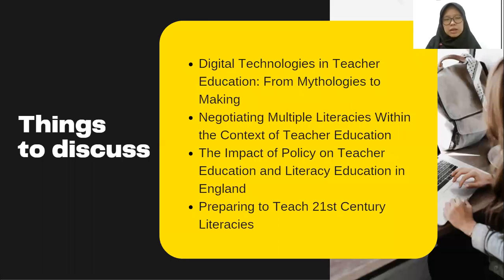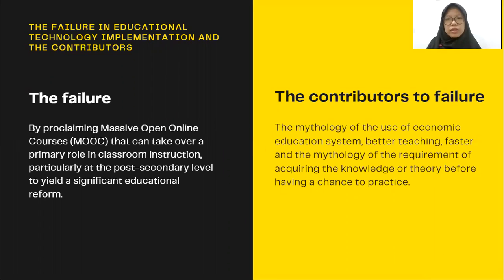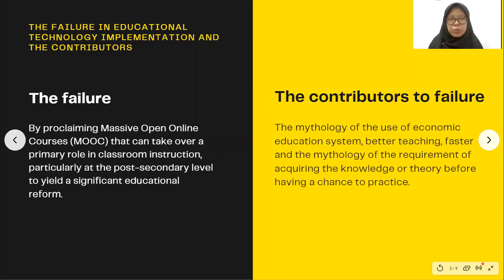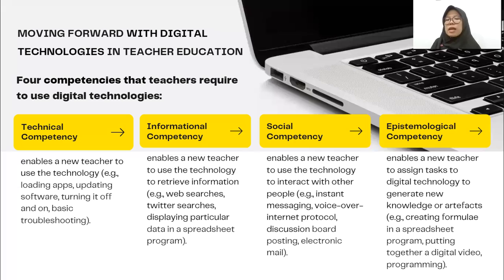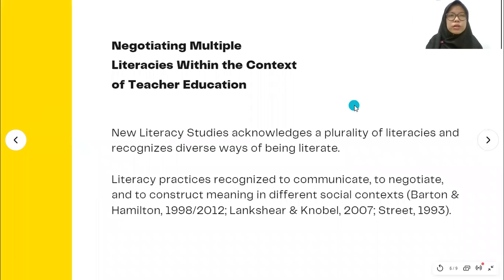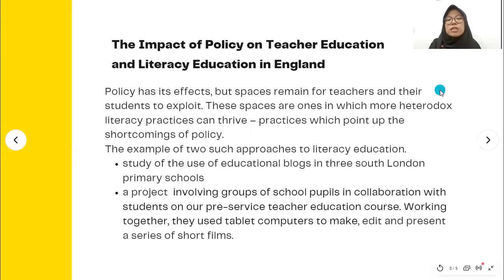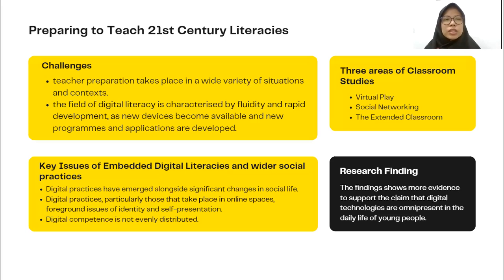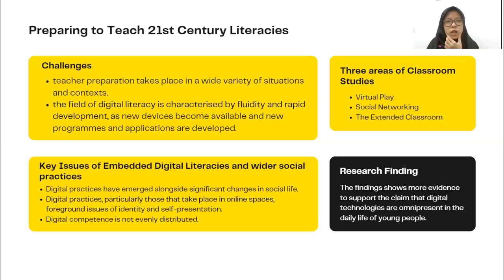Building Bridges: Rethinking Literacy Teacher Education in a Digital Era_Section 1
Name: Farah Salsabila